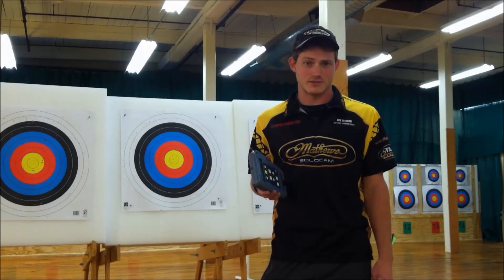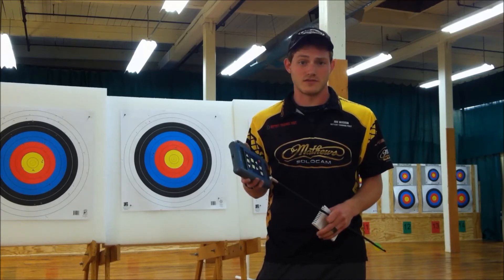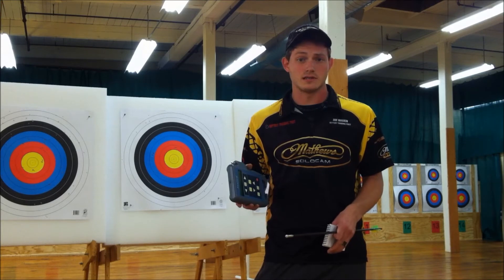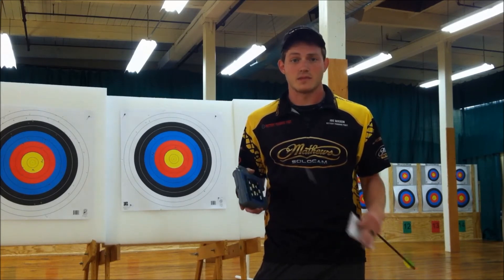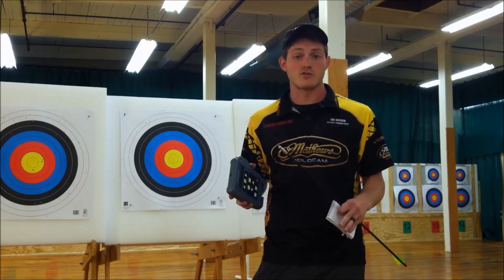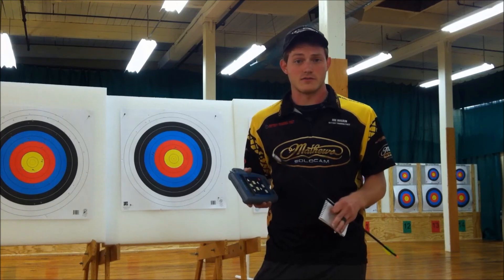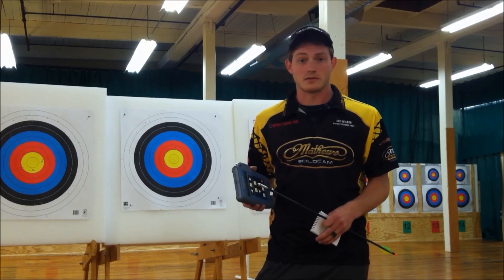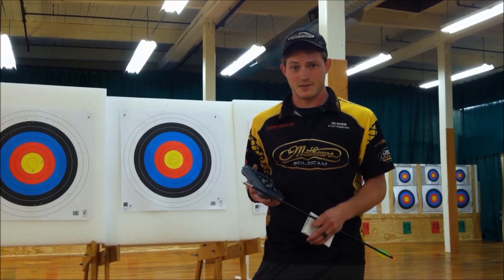Electronic Bow Tuning Takes Flight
Electronic Bow Tuning - learn how to use the Velocitip System to get the most from your existing bow setup